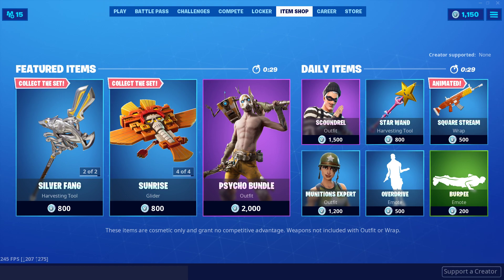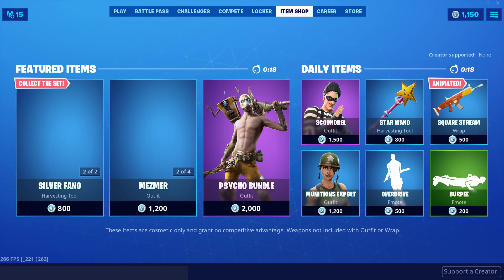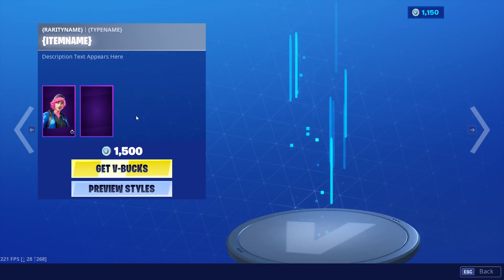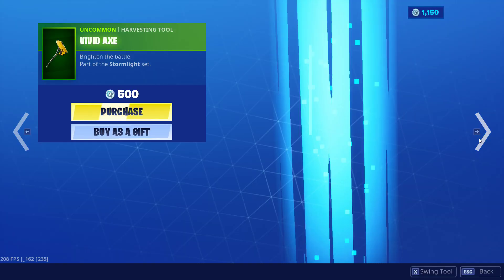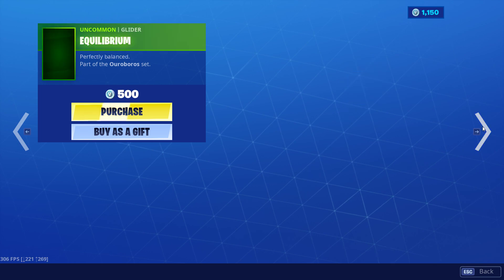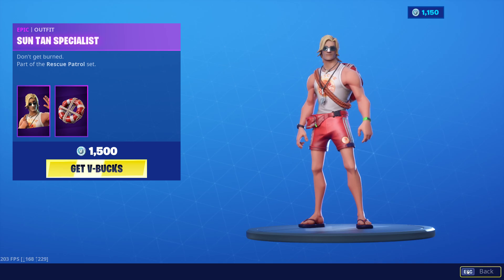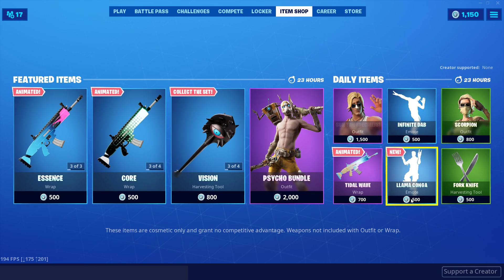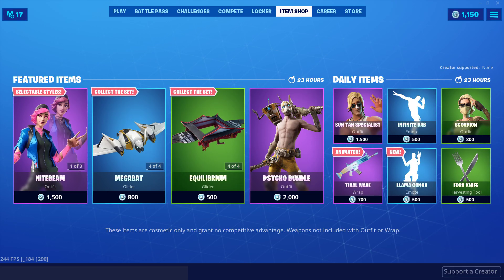INSANE *NEW* LLAMA CONGA EMOTE! (Season X) Fortnite Item Shop NOW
In this fortnite battle royale daily item shop video we see the NEW Llama conga emote!